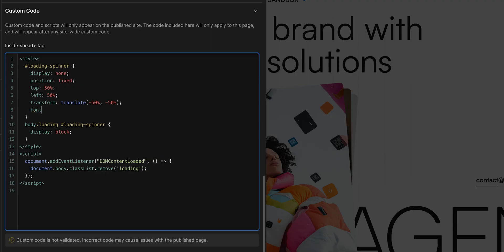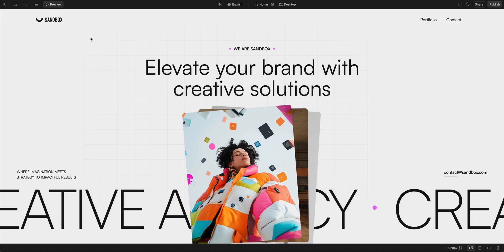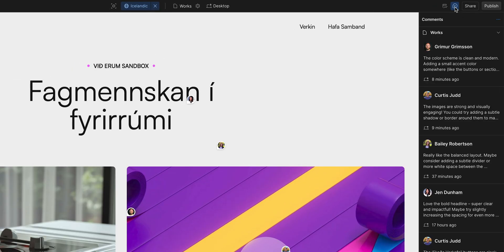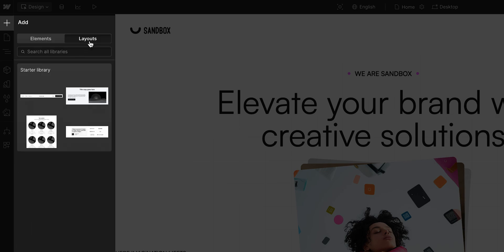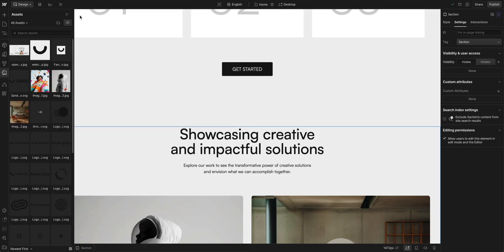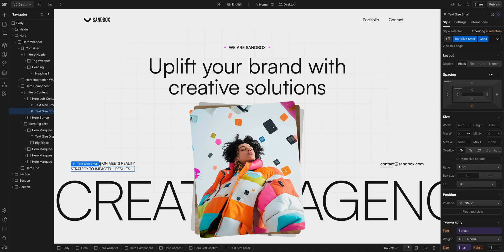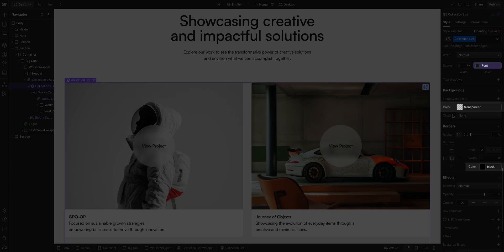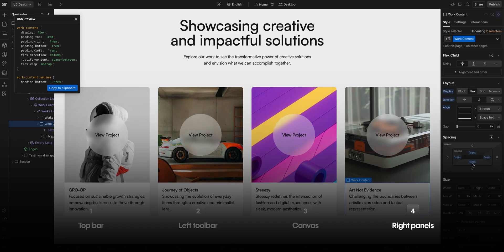Welcome to the Webflow UI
Discover the power of Webflow, the web experience platform that empowers teams to design, collaborate, and visually develop world-class websites. In this video, we provide an overview of the Webflow user interface (UI) to help you get started quickly and confidently. Whether you're a content marketer or a seasoned web designer, learn how to navigate the tools and features that make Webflow the website experience platform for the modern web.

00:00 - Introduction to the Webflow UI
00:13 - Top bar
02:16 - Left toolbar
04:17 - Canvas
05:12 - Right Panels
05:58 - Recap

to learn more!